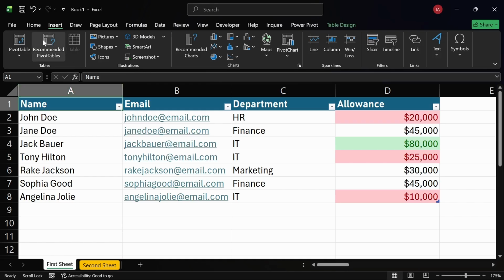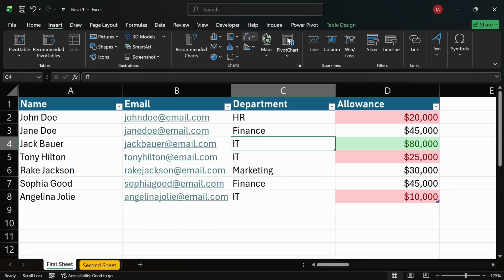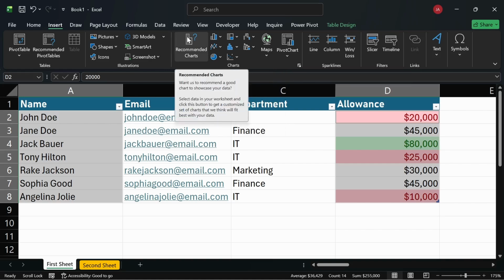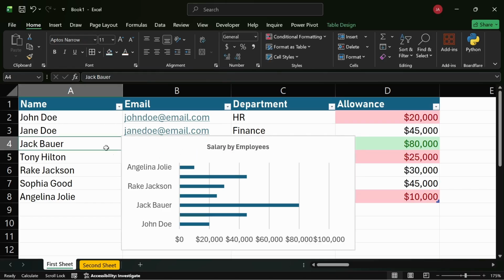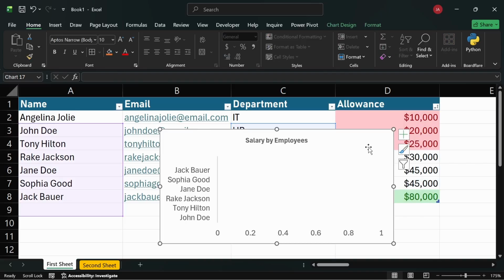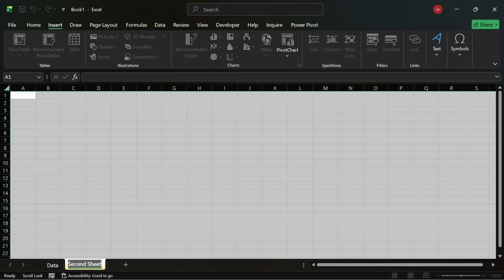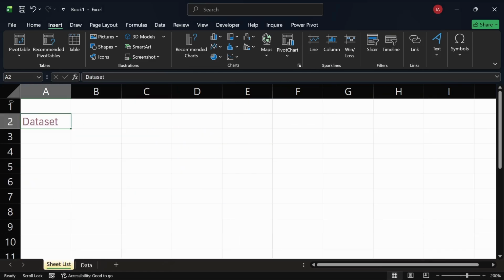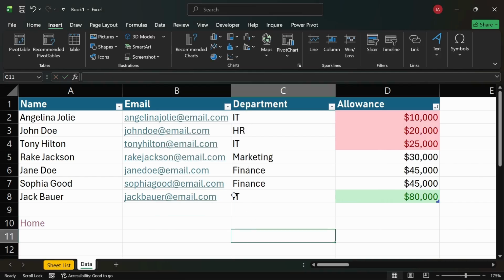How to Use the Excel Insert Tab: Charts, PivotTables, Sparklines & Hyperlinks | The Analytics Flow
Are you still presenting raw, unorganized rows of numbers to your team? It's time to transform your spreadsheets into interactive, human-readable executive reports. In this comprehensive walkthrough of the Microsoft Excel Insert Tab, we reveal how to turn static rows of data into dynamic, production-ready business dashboards.

We break down the absolute essentials of data engineering and visual storytelling: setting up PivotTables, formatting automated structured tables, deploying advanced Slicer filtering arrays, designing cellular Sparkline trendlines, and building flawless internal sheet navigation networks using hyperlinks.

🚀 GRAB THE PRACTICE FILES & JOIN THE COMMUNITY:
Join the Data Analytics Hub on Telegram to share your practical exercises, and network with other data professionals

00:00 - Unlock Visual Reporting: The Power of the Insert Tab
00:21 - Summarizing Massive Data Collections via PivotTables
01:06 - Structural Foundations: Creating Automated Excel Tables
01:32 - Dashboard Illustrations (Adding Corporate Logos, Icons & Shapes)
02:17 - Advanced Data Visualization: Building & Sorting Interactive Charts
06:38 - Cellular Trend Modeling: Designing Single-Cell Sparklines
06:59 - Dynamic User Interfaces: Deploying Interactive Slicers & Timelines
07:23 - Building Internal Spreadsheet Navigation Using Hyperlinks
09:58 - Final Layout Polish: Text Boxes, WordArt & Special Symbols
10:10 - Complete Module 3 Knowledge-Check Quiz Instructions